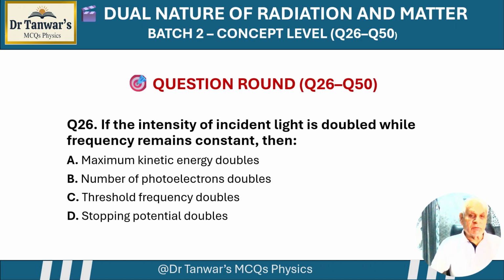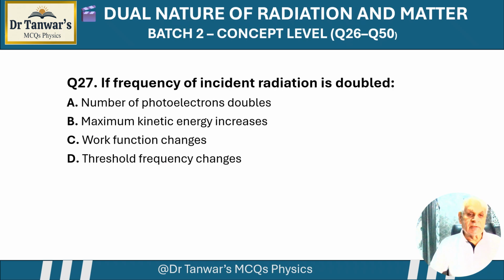🔥 Dual Nature of Radiation and Matter – Batch 2 (Q26–Q50) | NEET Physics Concept MCQs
"Most students can memorize formulas… but when concepts and graphs appear, confidence disappears. 😳 Let's see whether you're in the Topper Zone or the Revision Zone!"

🌟 Welcome to Batch 2 – Concept Level (Q26–Q50) of Dual Nature of Radiation and Matter.

This video is specially designed for NEET aspirants who want to master the conceptual side of Modern Physics.

Most students know the formulas…

But lose marks because they cannot answer concept-based questions.

This batch removes that weakness.

📘 Topics Covered

✅ Frequency vs Intensity

✅ Threshold Frequency

✅ Work Function

✅ Stopping Potential

✅ Graph-Based Questions

✅ Photon Energy Concepts

✅ Matter Waves

✅ Davisson-Germer Experiment

🚨 Common NEET Traps Covered

❌ Brighter light means higher kinetic energy

❌ Intensity can overcome threshold frequency

❌ Bigger particles have larger matter wavelengths

❌ Same momentum means different wavelengths

❌ Frequency and intensity are interchangeable

This batch builds the conceptual foundation for:

🔥 Batch 3 – Elite Level (Q51–Q75)

🔥 Batch 4 – Advanced Numericals (Q76–Q100)

🔥 Grand Test (100 MCQs)

📊 SCORE ANALYSIS

🏆 23–25 → Topper Zone

🔥 20–22 → Excellent

💪 16–19 → Good

⚠️ Below 16 → Revise Concepts Again

Can you score 25/25?

Practice Like a Topper.

🌟 Dr Tanwar's MCQs Physics

modern physics neet
modern physics mcqs
photoelectric effect
photoelectric effect mcqs
photoelectric effect concepts
de broglie wavelength
de broglie wavelength mcqs
de broglie wavelength questions
matter waves
davisson germer experiment
threshold frequency
stopping potential
work function
neet physics mcqs
neet modern physics
class 12 modern physics
physics mcq
dr tanwar physics